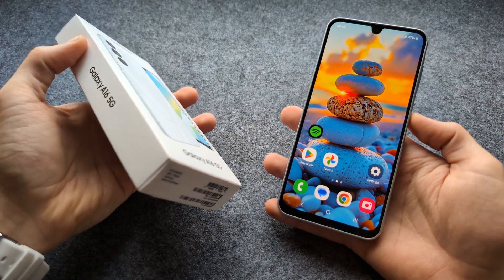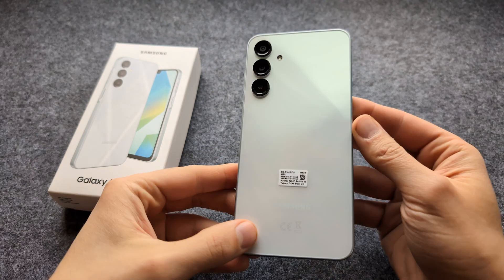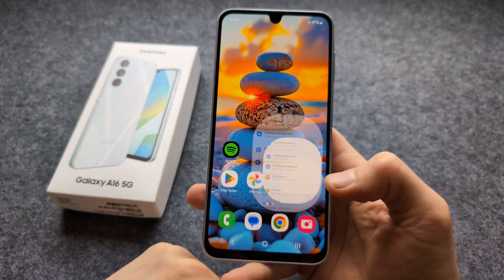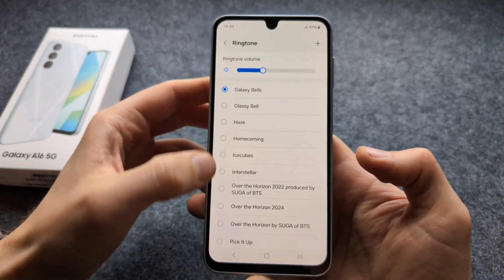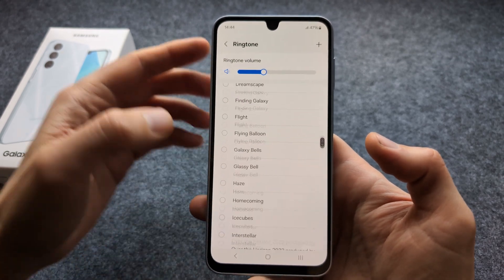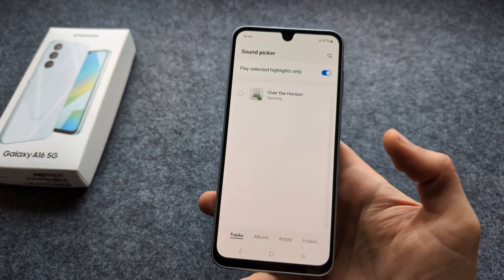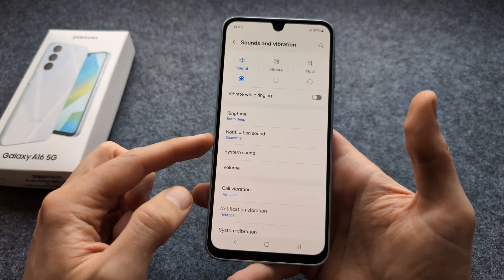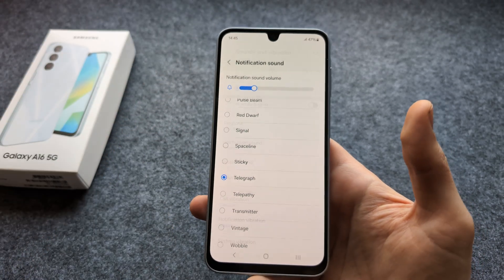Samsung Galaxy A16 5G - Change Ringtone & Notification Sound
How to Change to Custom Ringtone & Change Notification tone and Volume